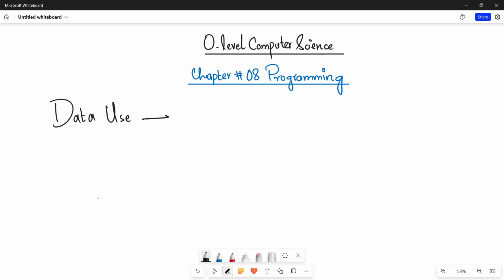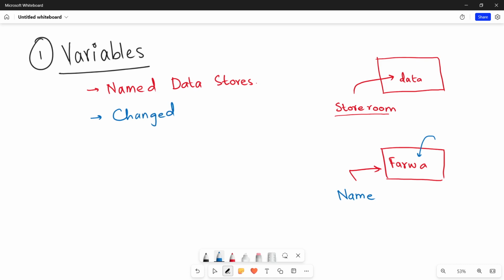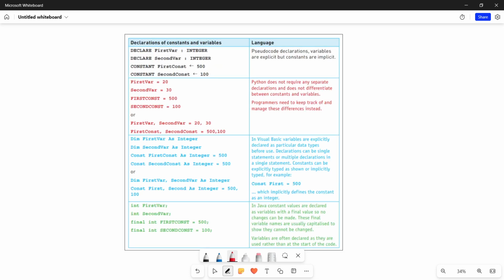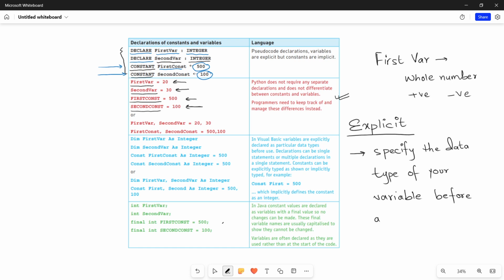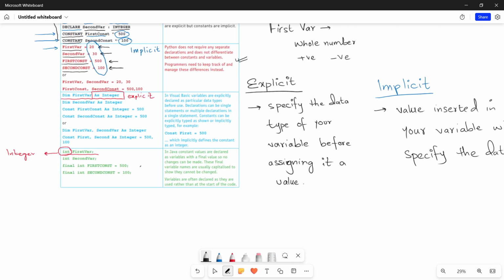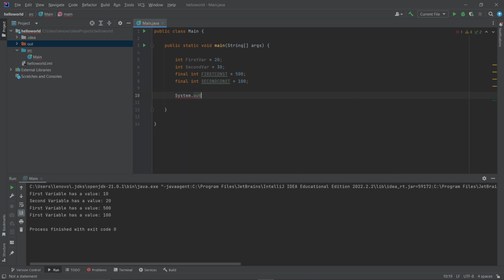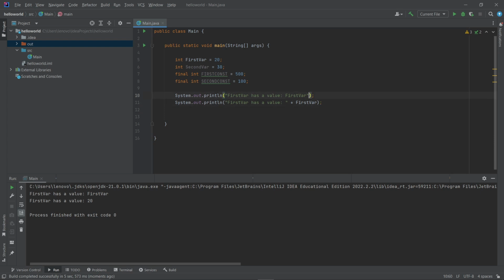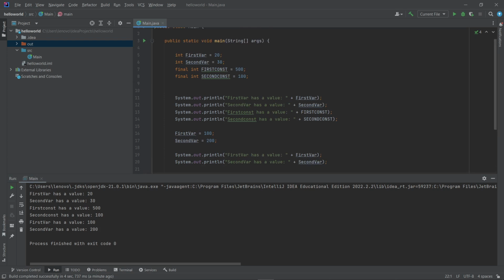8.1.1 VARIABLES AND CONSTANTS | Programming | Chapter 8 | Section 2 | O Level Computer Science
Hi Students,

This video is about:
SECTION 2: ALGORITHMS, PROGRAMMING AND LOGIC
CHAPTER 8: PROGRAMMING
TOPIC: VARIABLES AND CONSTANTS